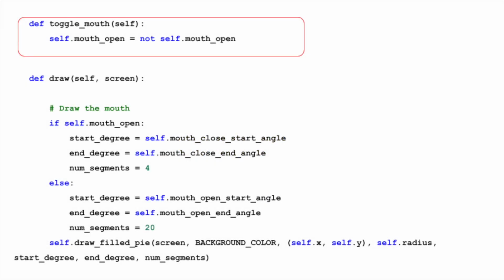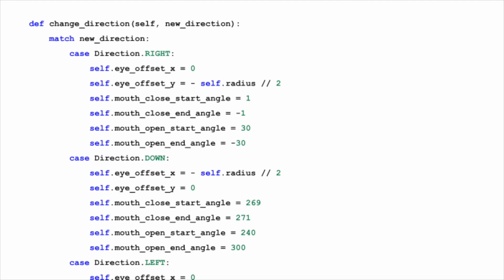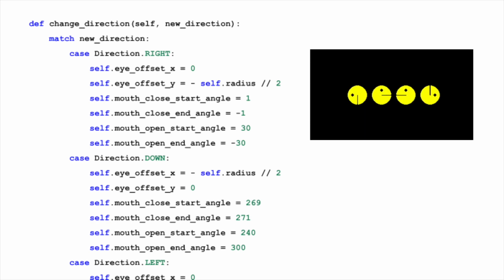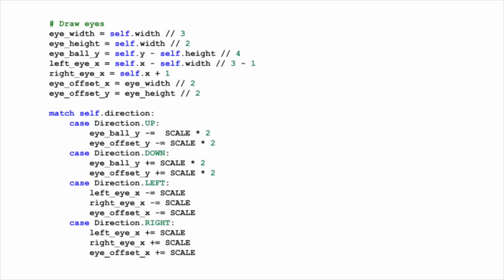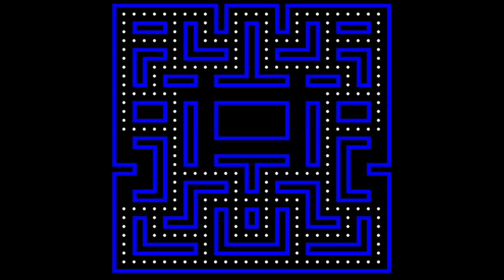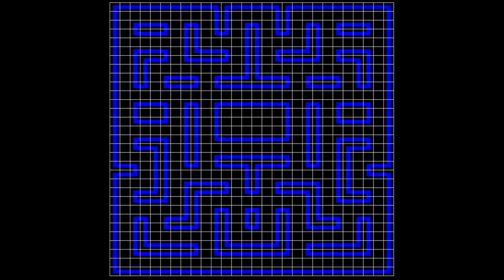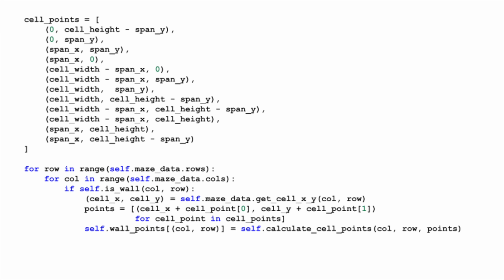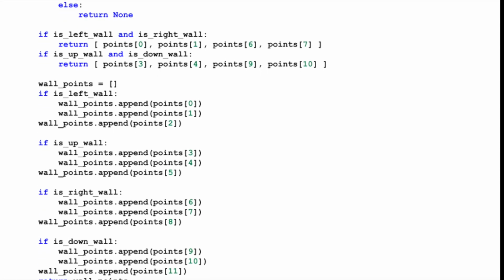PyGame Animation Magic: Pac-Man & Ghosts Come Alive in 5 Minutes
Dive deeper into our PyGame series as we breathe life into the iconic characters of Pac-Man! In this engaging tutorial, we focus on animation techniques and maze design, bringing movement and personality to Pac-Man and his ghostly foes. You'll learn how to toggle states for dynamic actions like chomping and eye shifting, and we'll also take on the challenge of designing the classic maze in PyGame. Perfect for both beginners and seasoned enthusiasts, this video is your key to unlocking exciting animation possibilities in game development. Don't miss our next installment where we'll unite all these elements for thrilling gameplay action!

Python, PyGame, AnimationInPyGame, Pac-Man, GameDevelopment, CodingTutorial, TechChallenge, MazeDesign, GameCreation, QuickTutorial, ProgrammingInDepth, TechInFive.